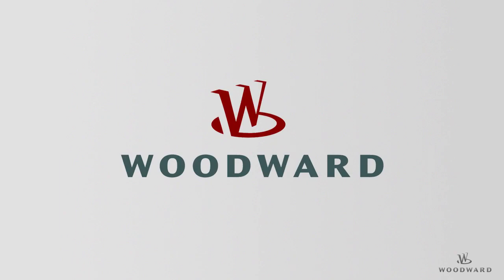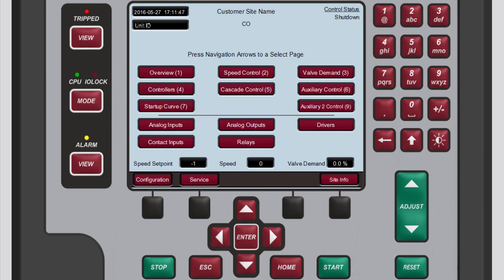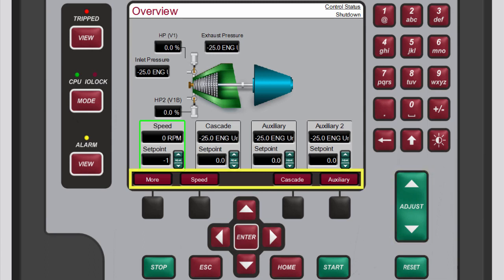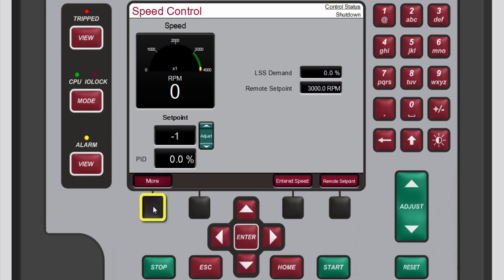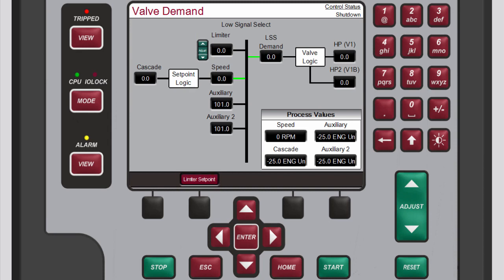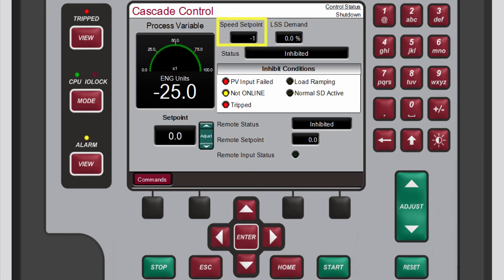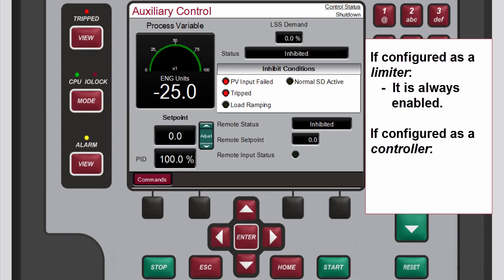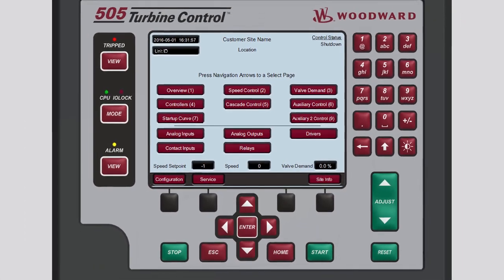505 Operation Screen Overview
505 Operation Screen Overview